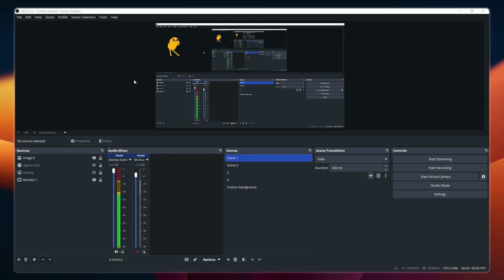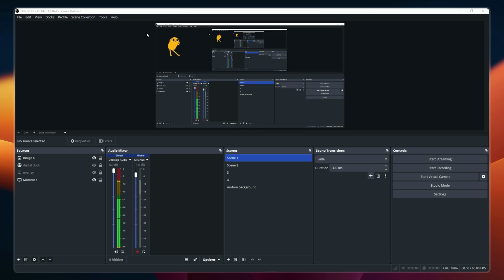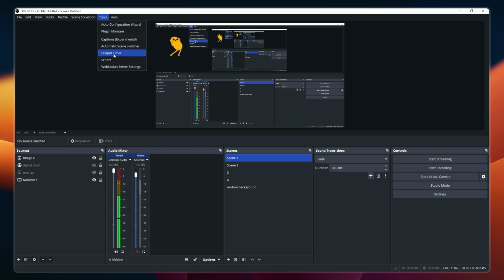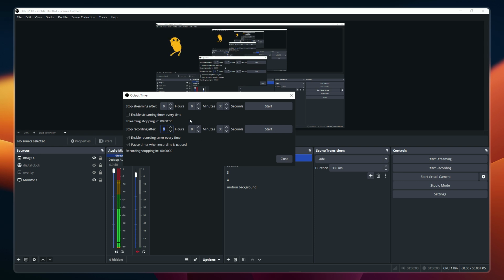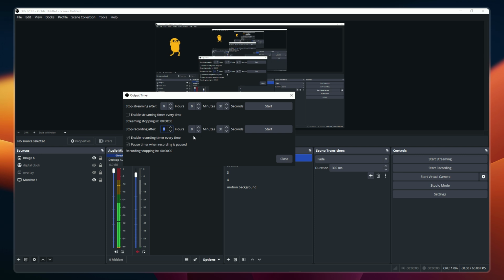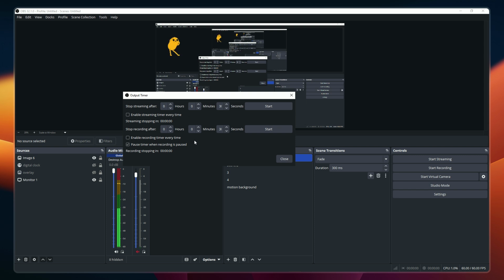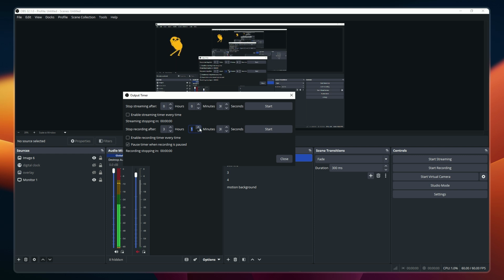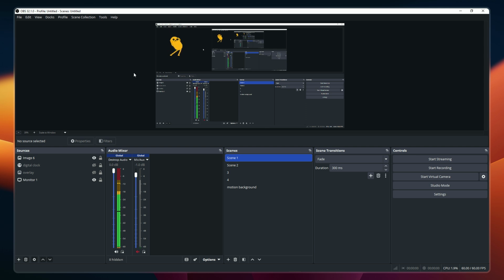How To Fix OBS Stops Recording After A Few Seconds | Tutorial 2026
By the end of this video, you’ll know how to fix OBS recording stops early, troubleshoot OBS studio recording issues, why does OBS stop recording suddenly, resolve OBS recording stopping after starting, OBS studio recording problem after few seconds, fix OBS recording keeps stopping automatically, what to do when OBS recording stops, solve OBS recording cutoff after short time, OBS studio recording fails after a bit, repair OBS stops recording immediately, guide to fixing OBS recording glitches, OBS recording short duration problem fix